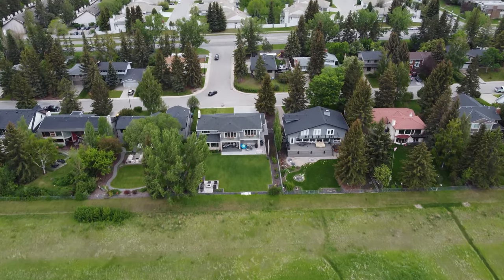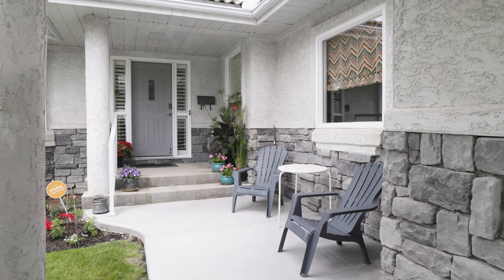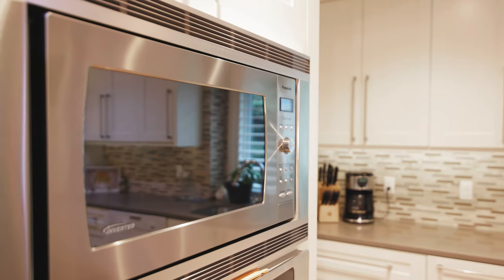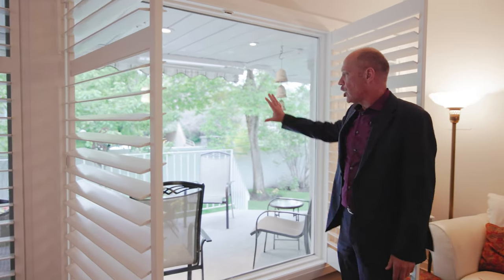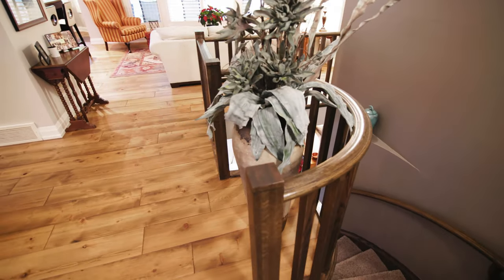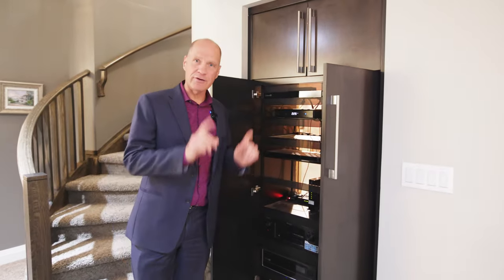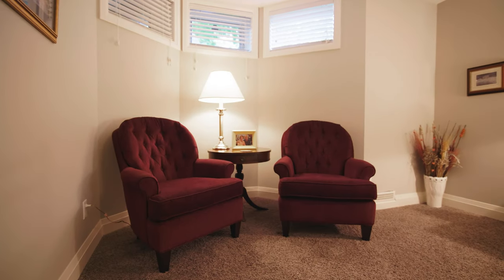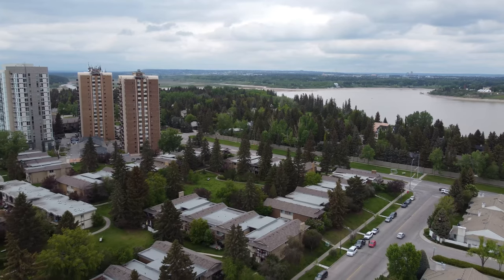Inside this GORGEOUS $850,000 Duplex Home in Pump Hill, Calgary 2022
✅ Located in the prestigious Pump Hill in SW Calgary.
✅ Close to North Glenmore Park, Glenmore Reservoir, shopping, downtown, hospital, and many amenities
✅ This home features luxurious finishings, appliances, flooring, vaulted ceilings, is wired with an entertainment system, and so much more!